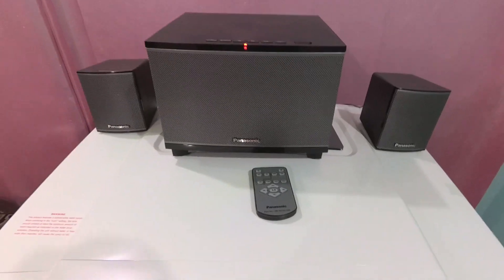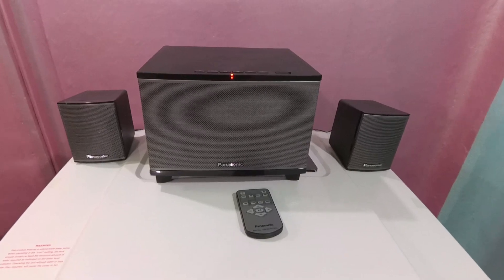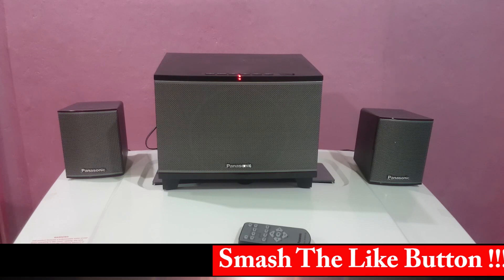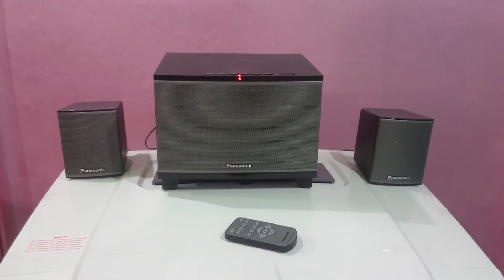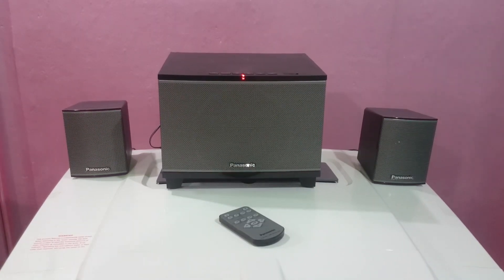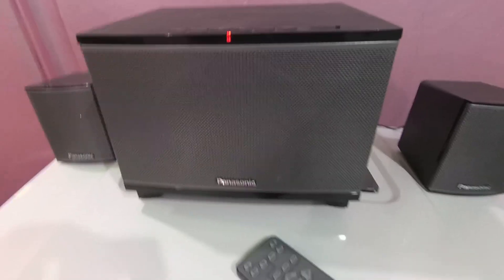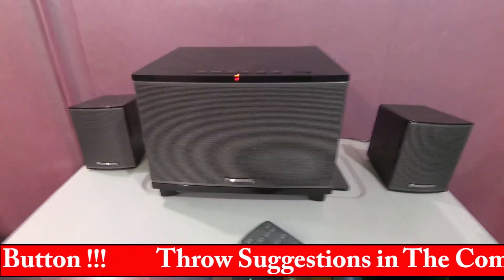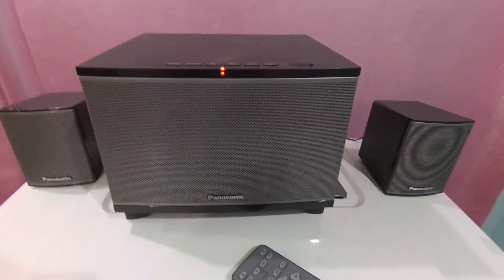Panasonic HT18 Sound Test by AKS(With Problem Samples)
Sound Test of Panasonic Home Theatre HT18 2.1 by AKS
Panasonic SC-HT18
Panasonic HT20
Panasonic HT21
F&D A111F
F&D A110
F&D A140U
F&D A140F
F&D A140X
F&D F313U
F&D F203G
Philips MMS2030F
Philips MMS2550F
PHILIPS MMS4545B
Philips MMS4040F
Philips MMS3535F
Philips MMS2580F
Philips MMS2560F
Philips MMS6080B
Philips MMS6060F
Philips MMS4200
Philips MMS6200
Best Philips Trimmer -
Philips QT4011
Philips QT4006
Philips QT4005
Philips QT4001
Philips QT4000